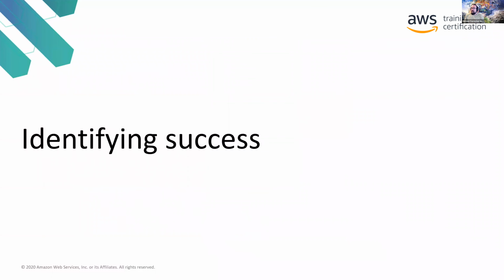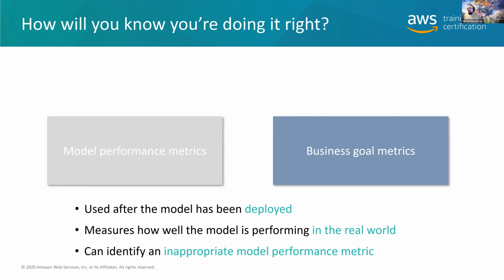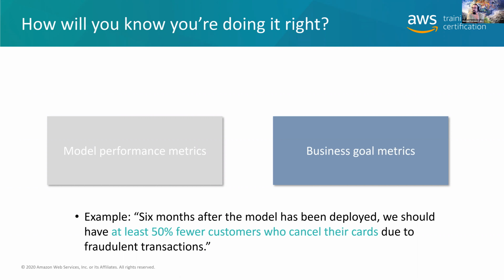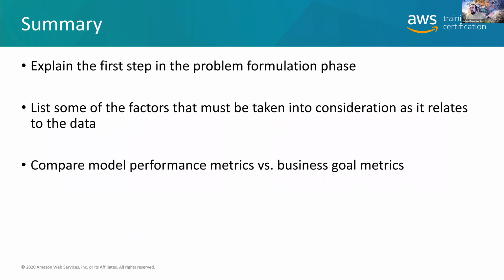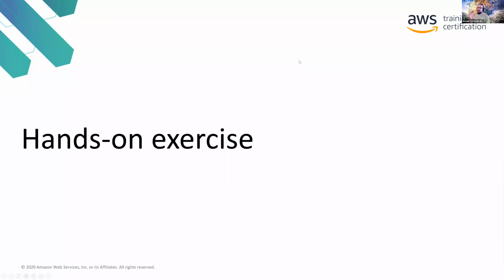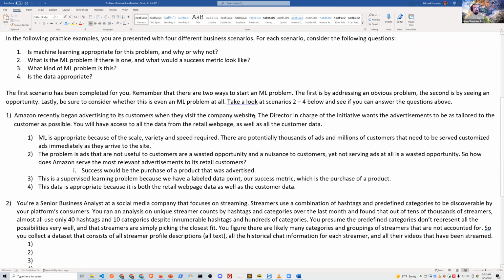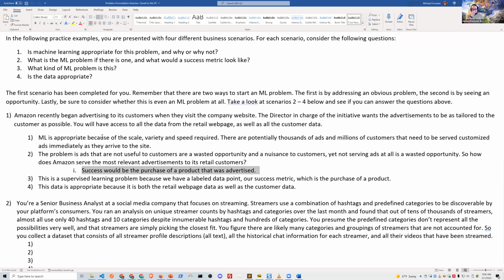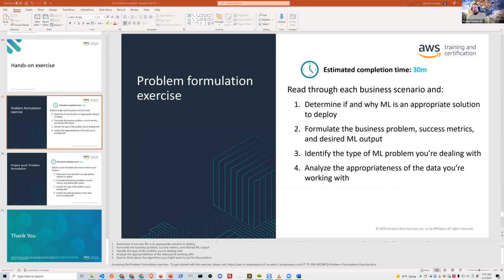20220201 - ML Pipeline - Module 5 - Model Training Part 2